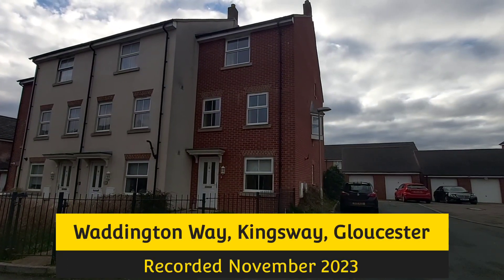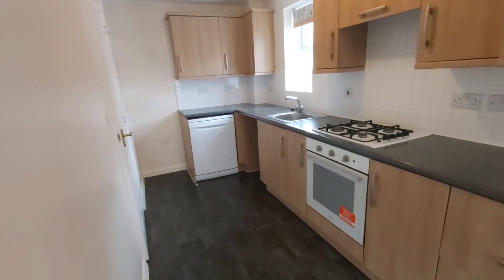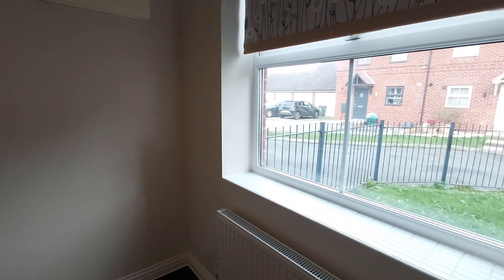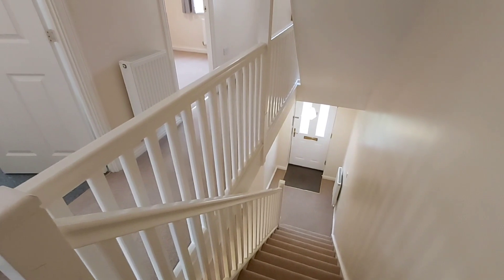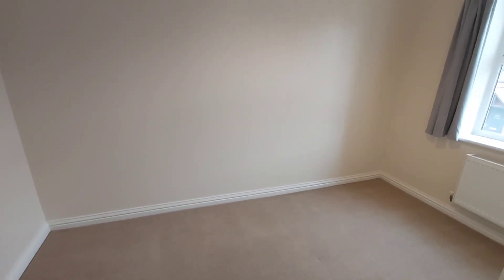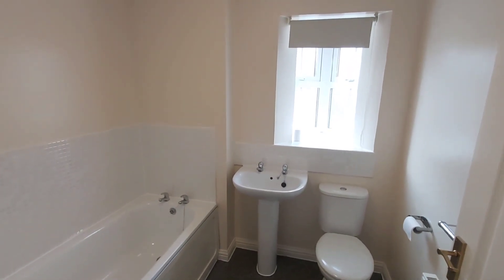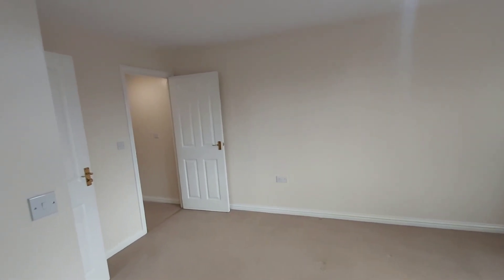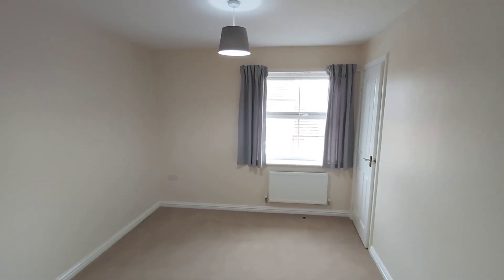Waddington Way, Kingsway, Gloucester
Three storey family home in the popular area of Kingsway.